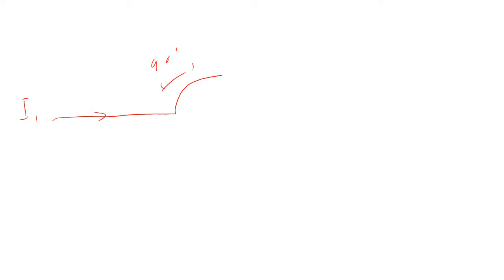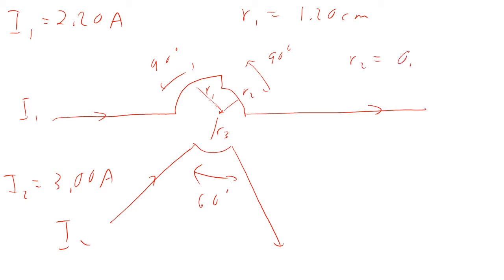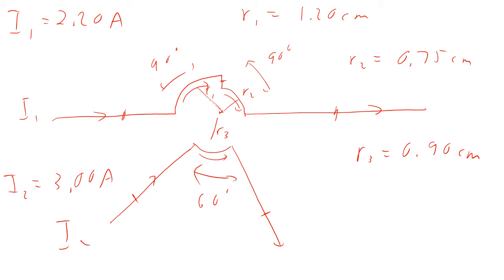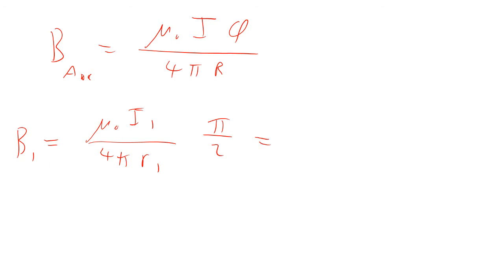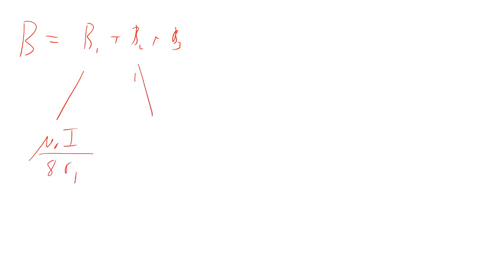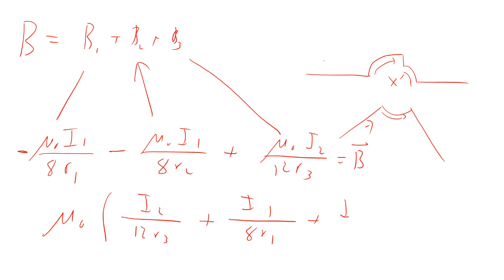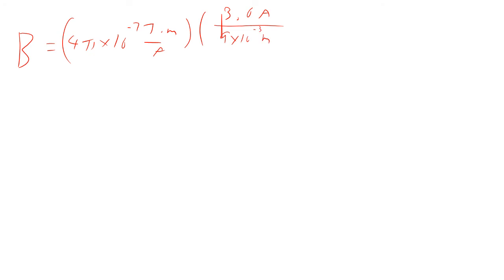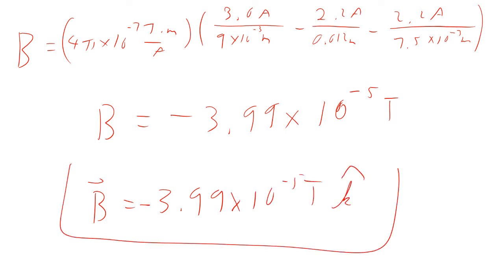PHYS 2426 Example Problem With Arcs of Current